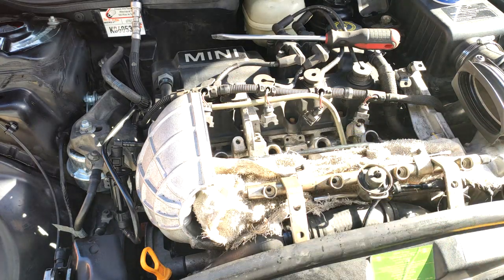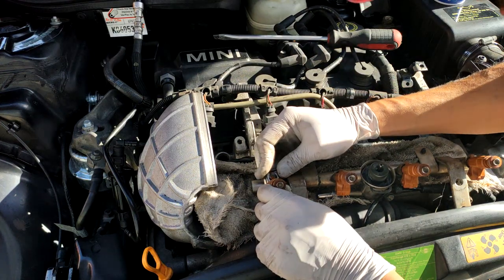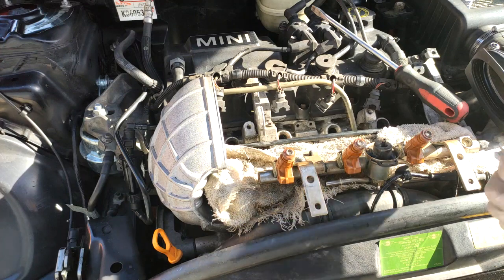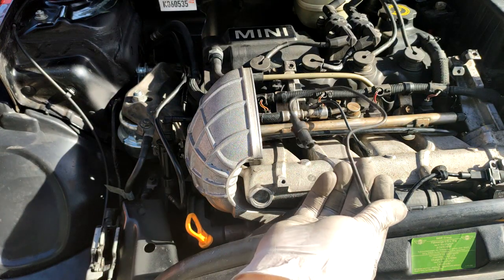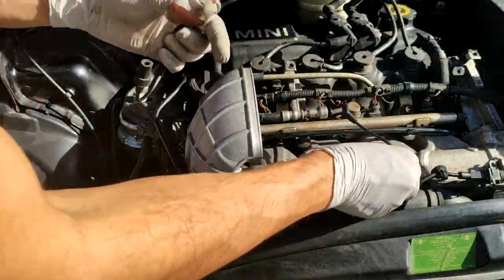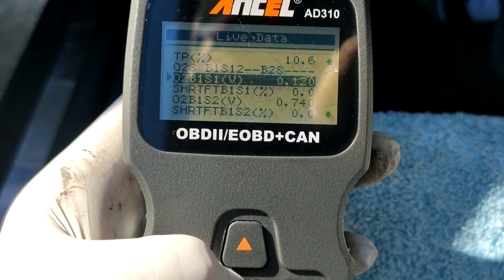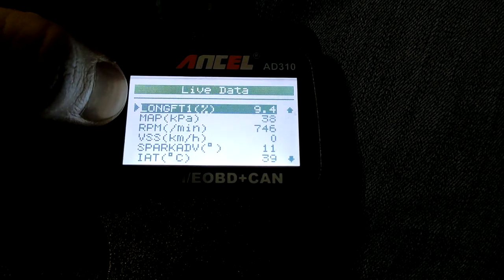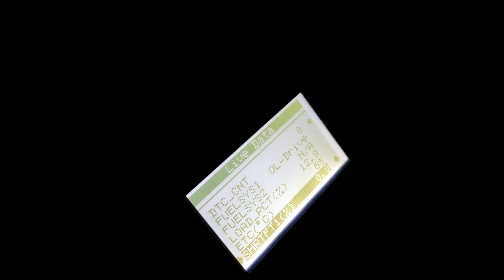Part 3 - Mini Cooper S R53 363cc fuel injectors install and test drive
In this last part of a 3-part series, I show how to install upgraded fuel injectors on a mini cooper r53. In my case, I am using 363cc injectors and I go over that in part-1. Near the end of the video, I take the car for a test drive and show the fuel trim levels. The factory ecu is able to add or subtract up to 20% of fuel delivery by default through its fuel trim algorithm to get the engine to run at its most optimal state.